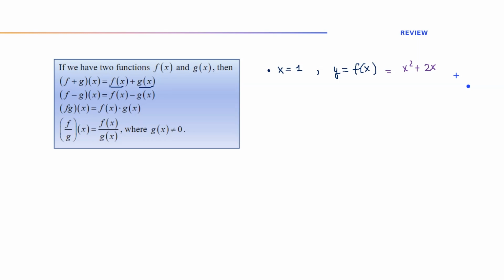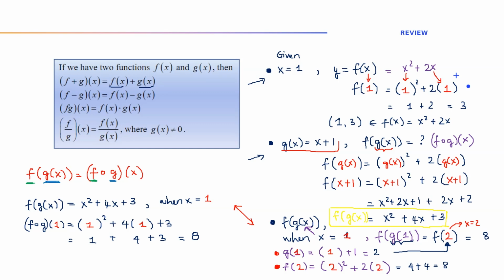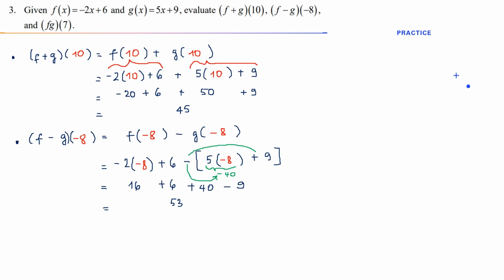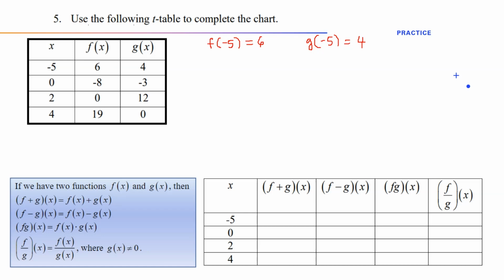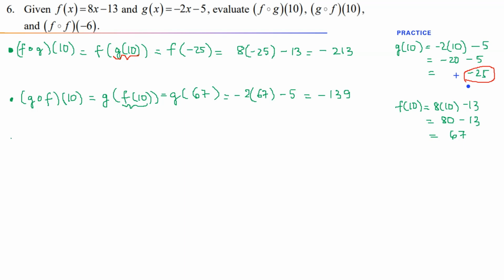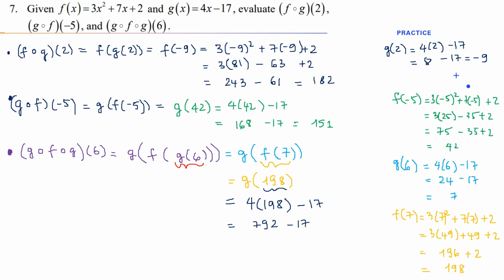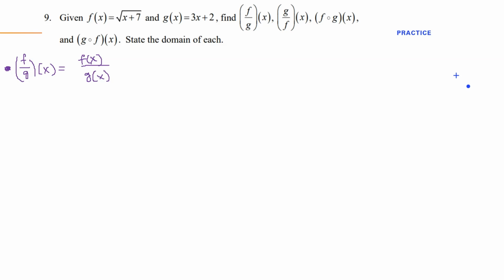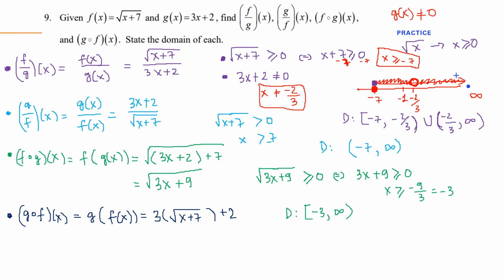Week 7 - Evaluate Functions